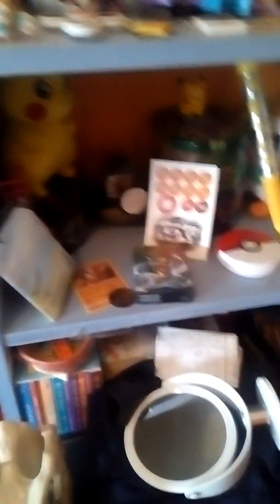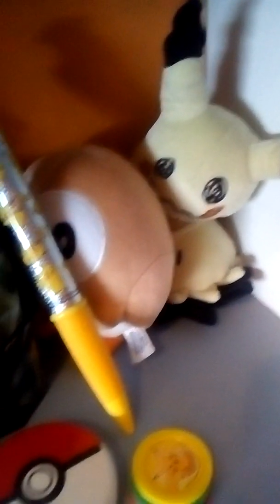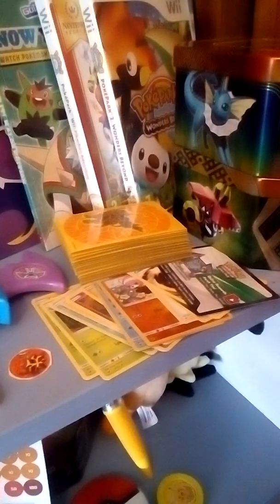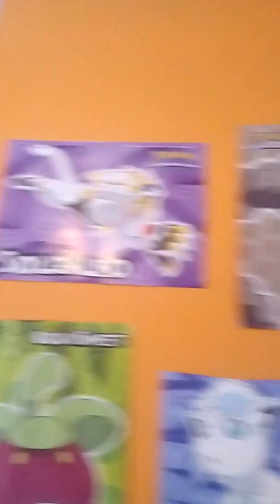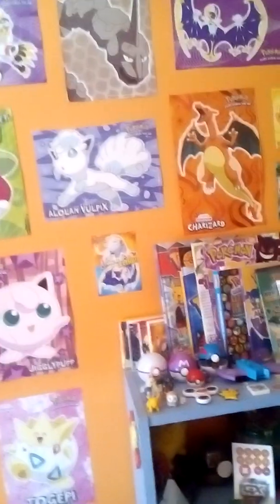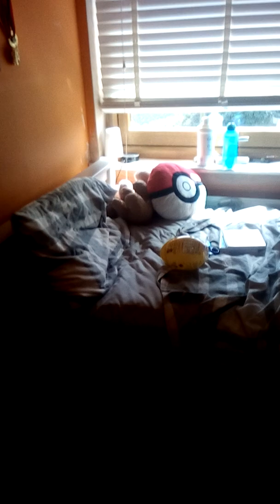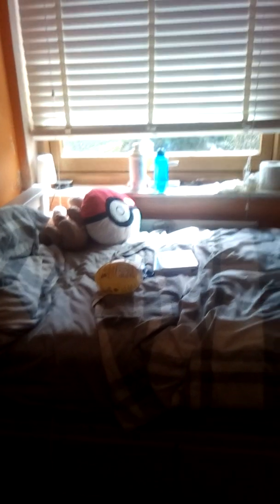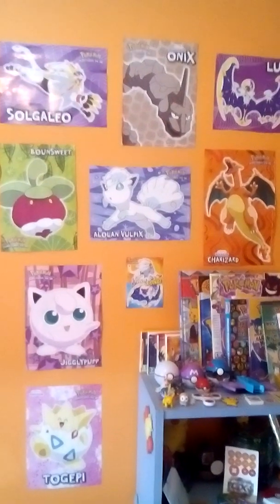View of my room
My set up a few posters and a look at my whole bedroon